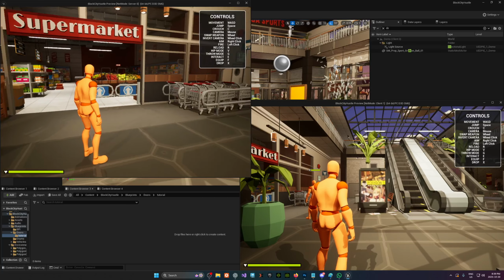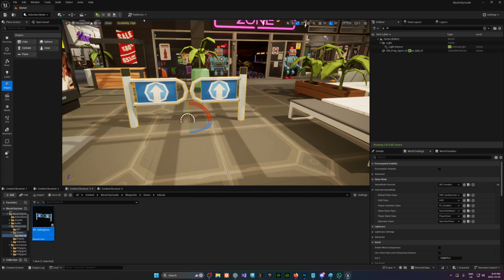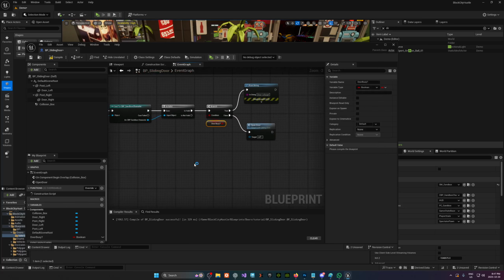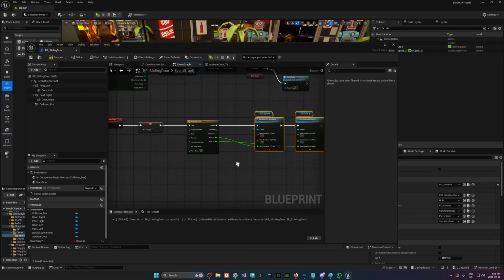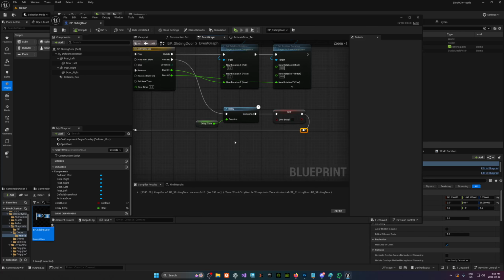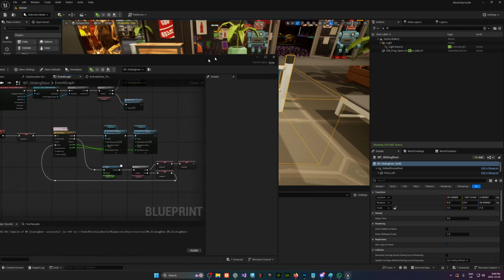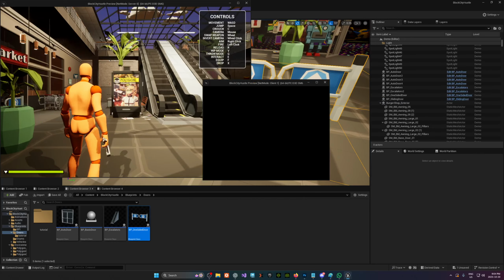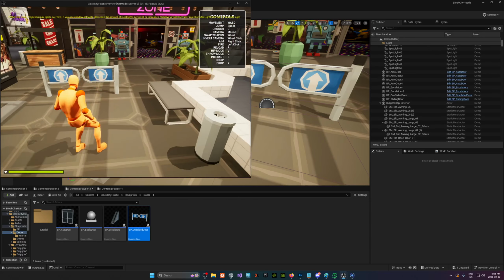Unreal Engine 5 Tutorial: Creating a Directional Door (Network Replicated)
Learn how to create a replicated one-directional door in Unreal Engine 5, perfect for multiplayer and online games.

In this tutorial, I’ll walk you through:

- Setting up the door blueprint
- Making it one-way only (so players can enter but not exit)
- Handling replication for multiplayer functionality
- Testing in a networked environment

Whether you’re building a shooter, survival game, or any online experience, this system is simple, efficient, and production-ready.